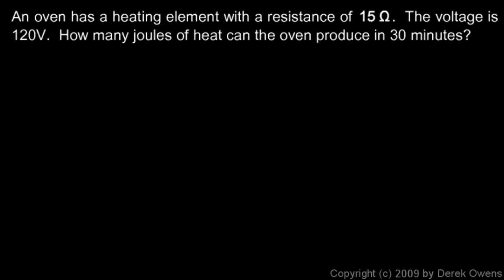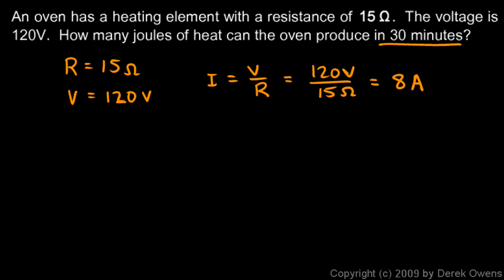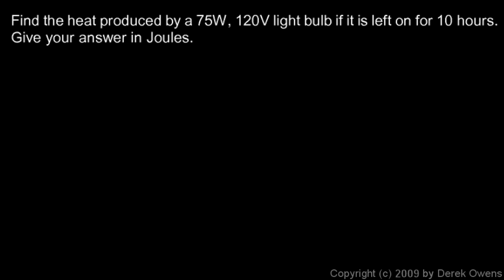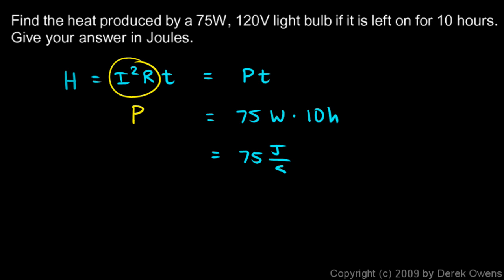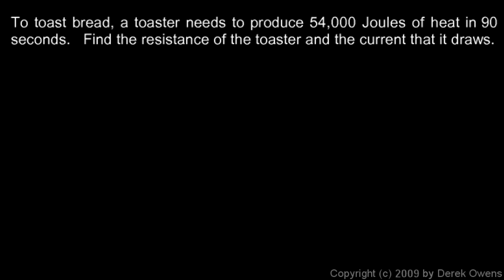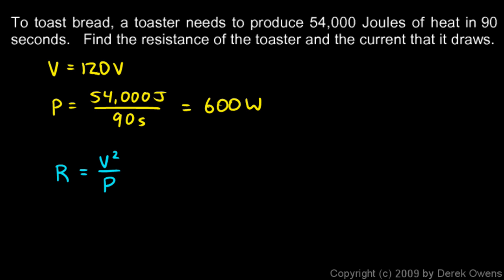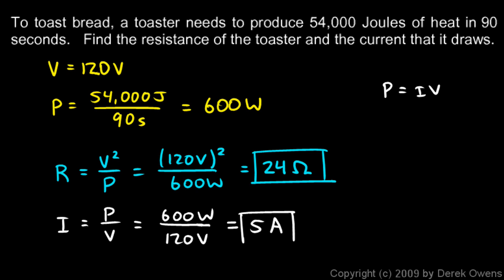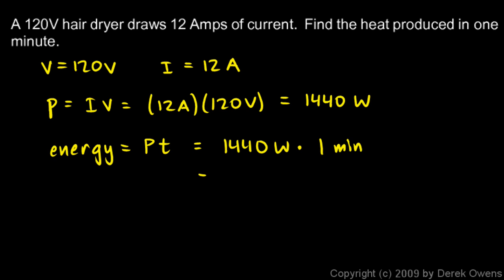Physics 13.3.2b - Examples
Joule's Law examples.  From the Physics course by Derek Owens.